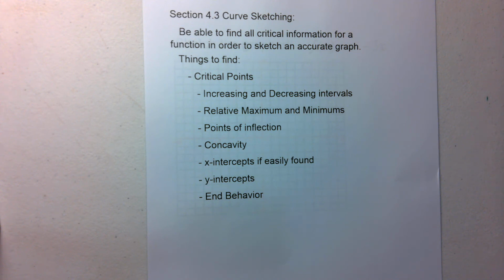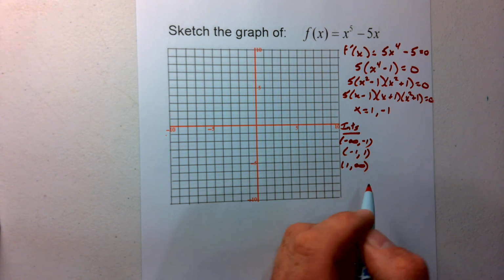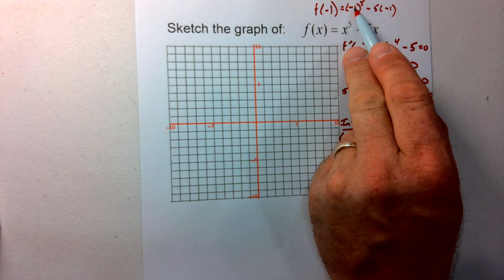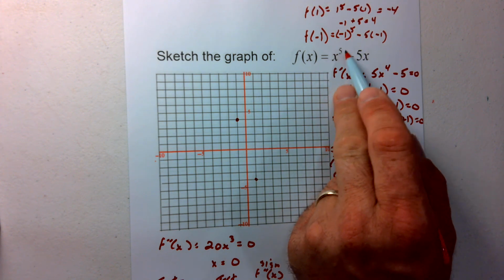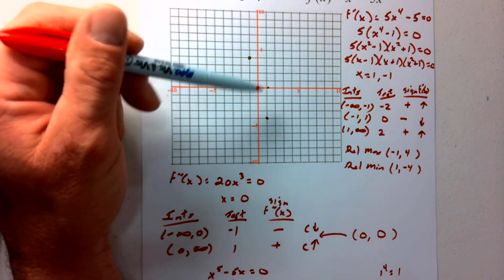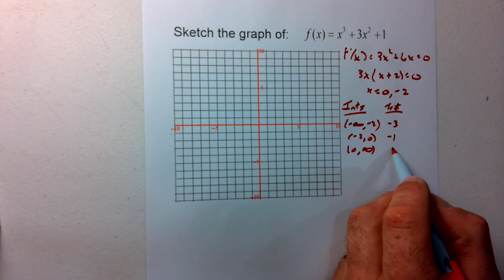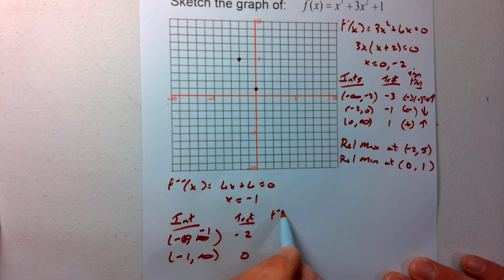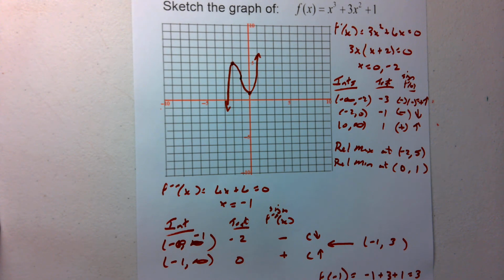Section 4 3 Curve Sketching Polynomials